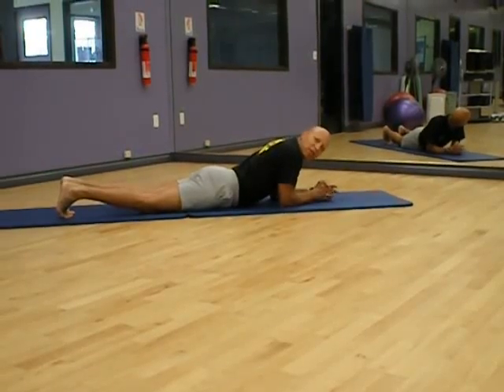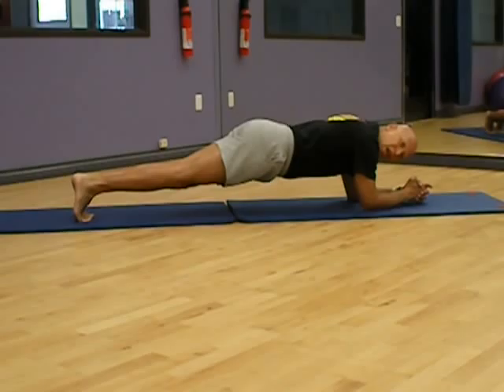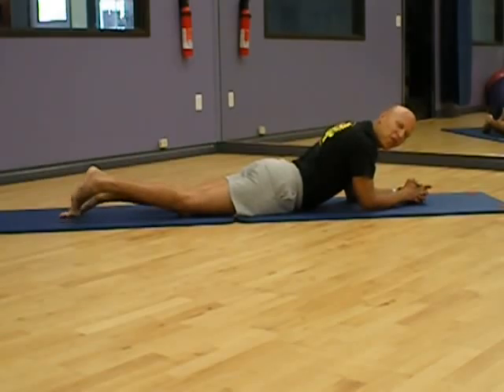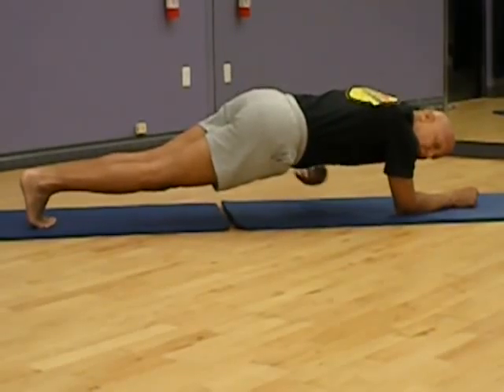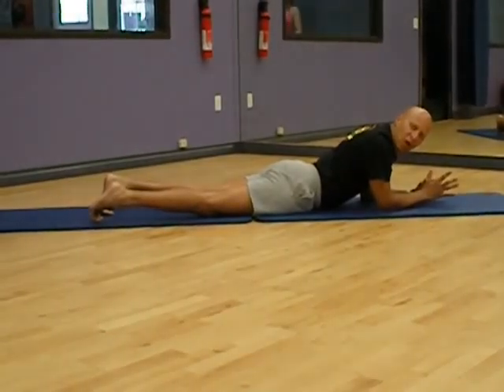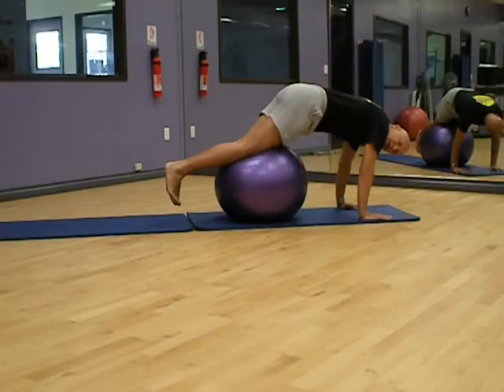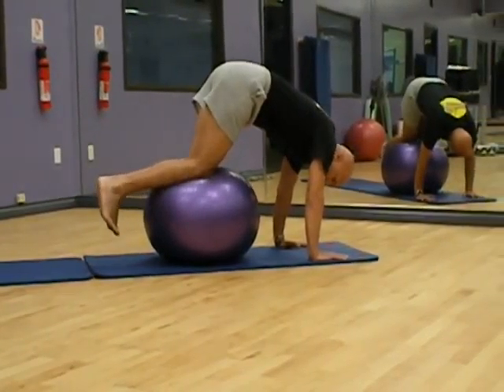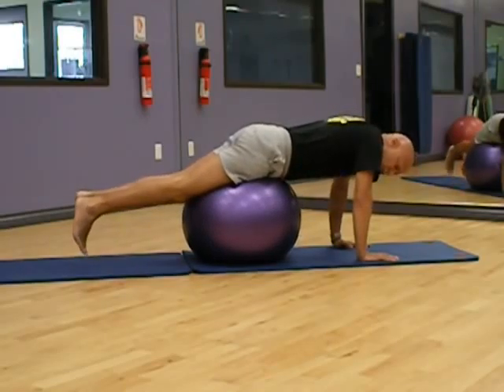Core Exercise--The Plank breakdown with the stability ball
Personal Trainer Sam Strain of Power Play Fitness breaks down "the plank" with the stability ball. Info @